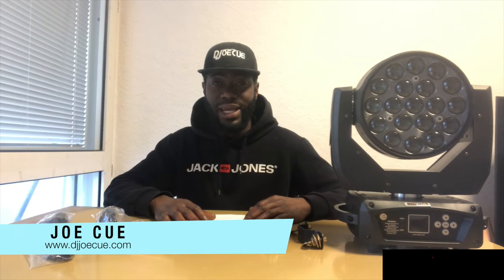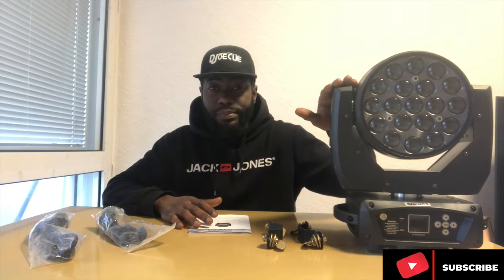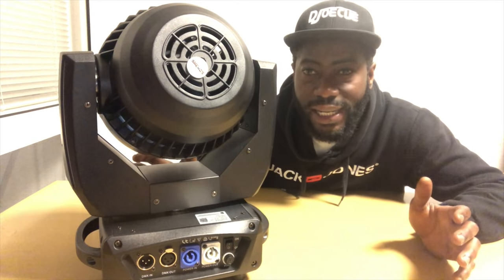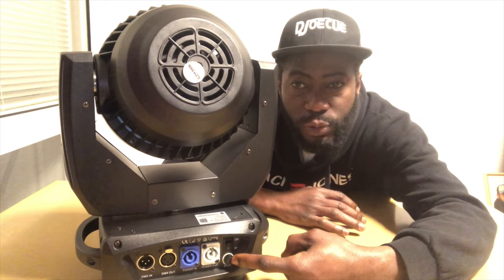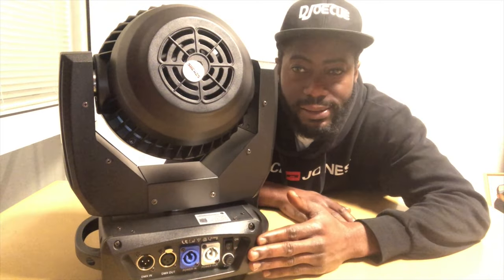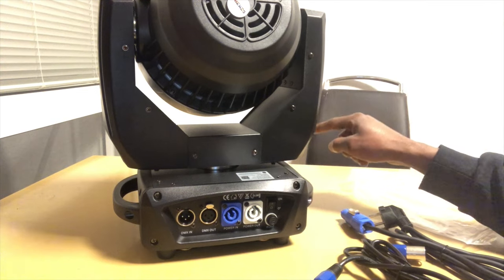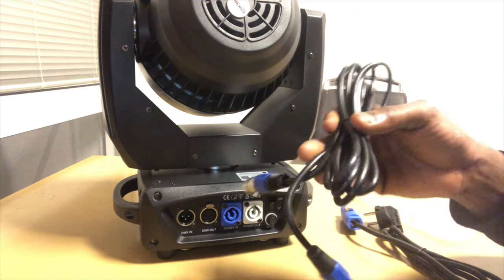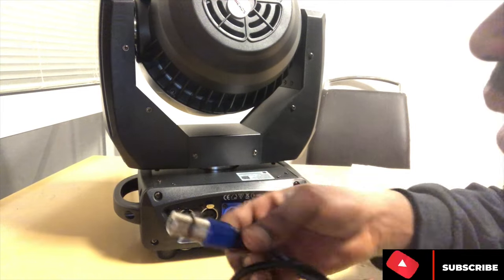SHEHDS STAGE LIGHTING LED Beam + Wash 19x15W RGBW Zoom Light Review 2024.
Kindly visit Us ✅🌎💯